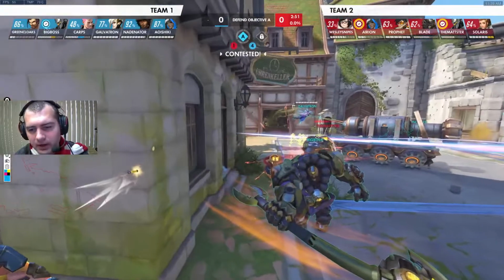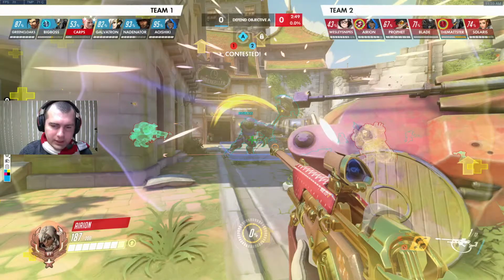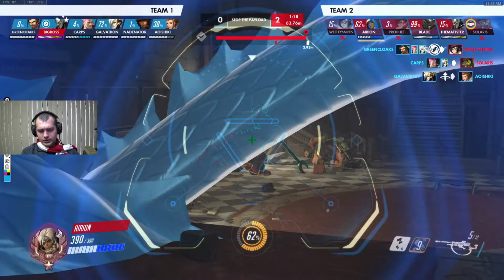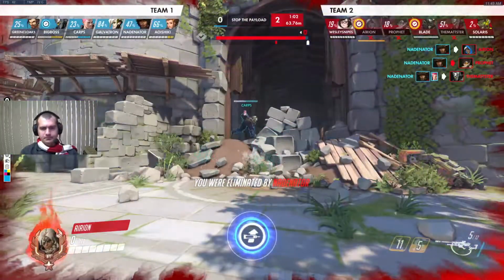Diamond Ana Positioning Evolves for where the fight is GOING to be.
Diamond Ana gets coaching on how good positioning isn't static and she has to understand where the fight is going to be 2 to 3 seconds in the future to make sure her positioning isn't going to go stale. That and some sleep dart tweaking.